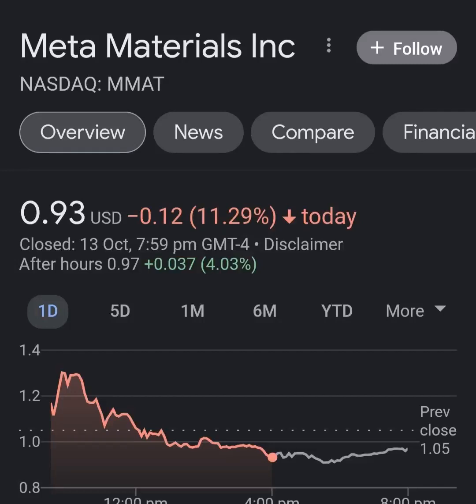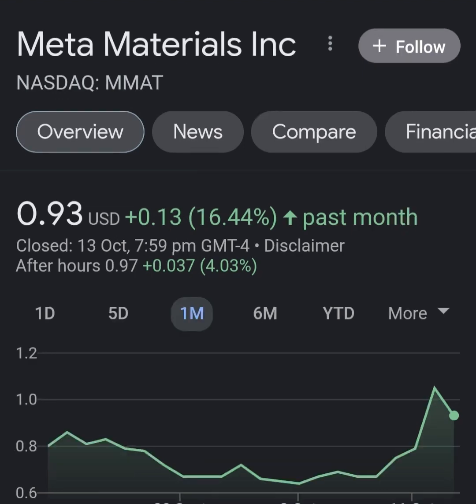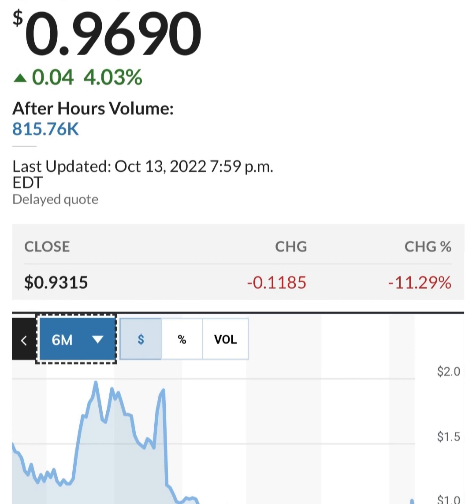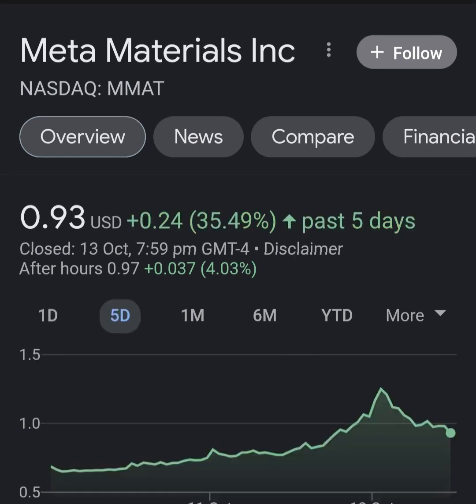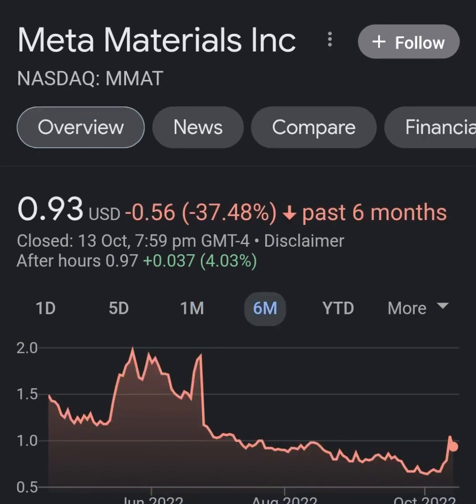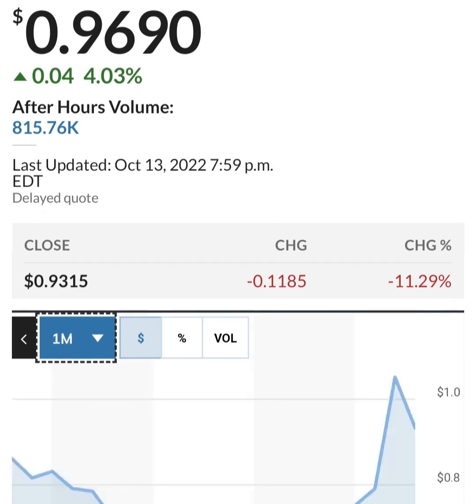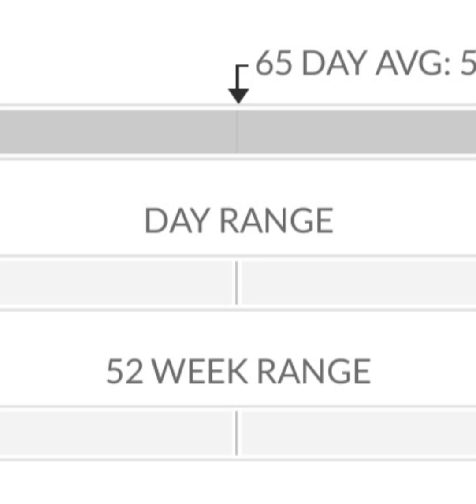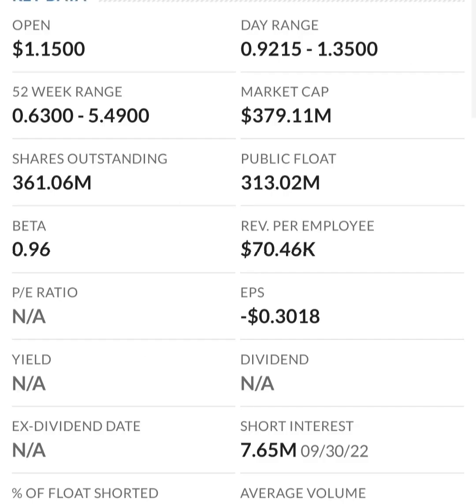MMAT TRCH Stock Will Make Millionaires! MMAT Stock Analysis Meta Materials Stock Prediction